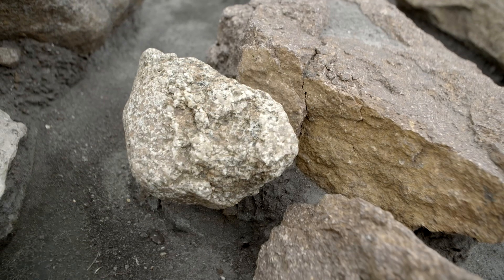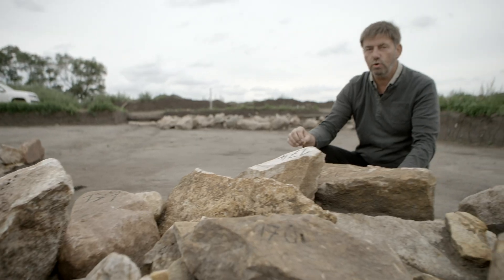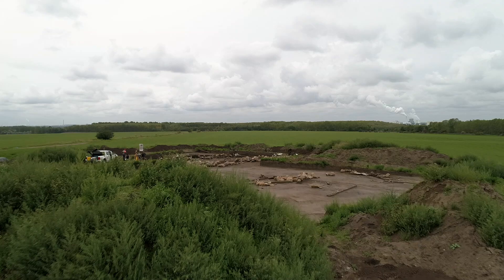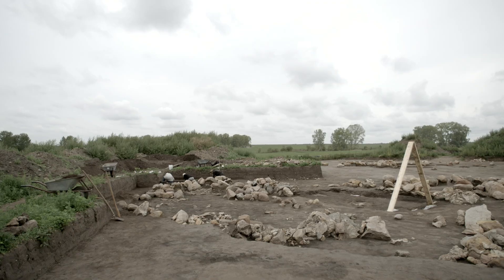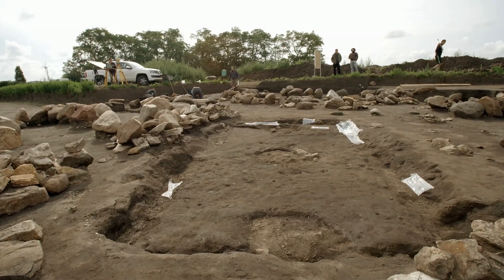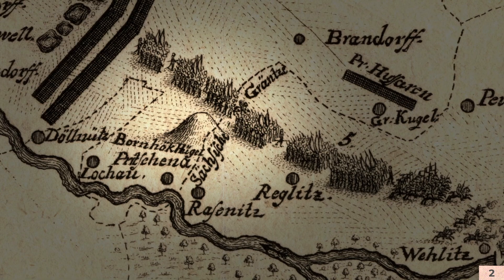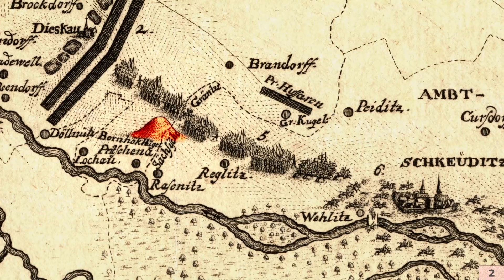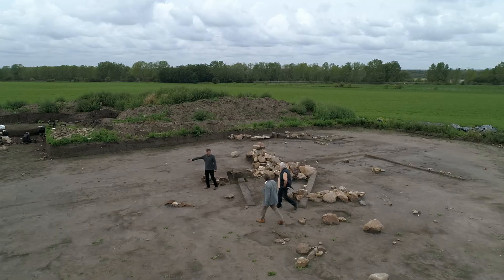Der Bornhöck – eine frühbronzezeitliche Fürstengrabkammer im Labor | Himmelsscheibe plus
Bevor er im 19. Jahrhundert vollständig vom Erdboden verschwand, war der Bornhöck bei Raßnitz im Saalekreis war ein Monument ohnegleichen, ein gewaltiger Erdhügel, der sich in einer flach welligen Gegend auftürmte. In den Jahren 2014 bis 2018 wurden die Reste dieses rund 4000 Jahre alten Monumentes wiederentdeckt und archäologisch untersucht. Um eine möglichst detaillierte Dokumentation zu gewährleisten, wurde der Befund in drei Blöcken geborgen und im Labor des Landesmuseums für Vorgeschichte mit Hilfe modernster Untersuchungsmethoden ausgegraben und analysiert. Welche Ergebnisse lieferten diese umfassenden und akribischen Forschungen? Welchen Stellenwert besaß der Bornhöck in der Frühen Bronzezeit?

Die Reihe "Himmelsscheibe plus" begleitet internationale Forscher und Forscherinnen verschiedener Disziplinen bei der Untersuchung unterschiedlicher Aspekte der Frühbronzezeit – der Zeit der Himmelsscheibe von Nebra. Mit diesem Jahrhundertfund setzte eine intensive wissenschaftliche Auseinandersetzung mit seiner Entstehungszeit ein, die zahlreiche bedeutende neue Erkenntnisse erbrachte. "Himmelsscheibe plus" lädt zu einem unmittelbaren Einblick in diese aktuellen Forschungen ein, in denen die Untersuchung des Fürstengrabhügels Bornhöck einen bedeutenden Meilenstein darstellt.

Eine Thomas Claus Medienproduktion im Auftrag des Landesamts für Denkmalpflege und Archäologie Sachsen-Anhalt – Landesmuseum für Vorgeschichte in der Archaeofilm-Reihe "Himmelsscheibe plus", 2024. "Archaeofilm" ist eine geschützte Wort-Bild-Marke des Landes Sachsen-Anhalt (LDA).

Regie: Thomas Claus
Kamera: Martin Bochmann, Felix Greif, Chris Grewe, Mark Hennicke
Ton: Simon Hückstädt, Michael Chudoba, Franz Gottschalk
Montage: Alexander Woltexinger
Titelgrafik: Oliver Thomas